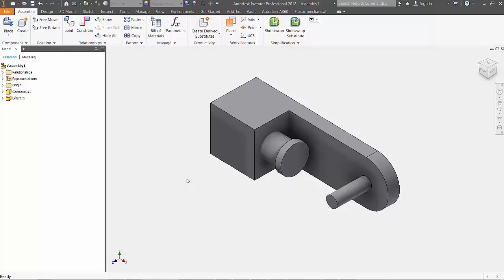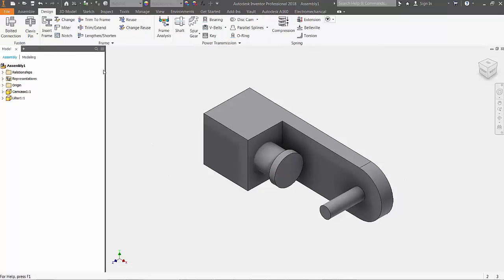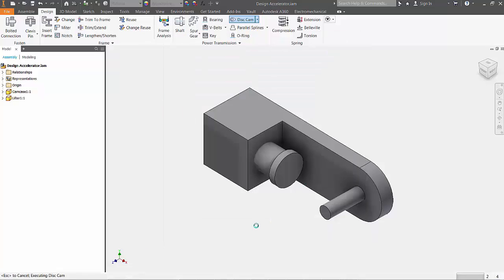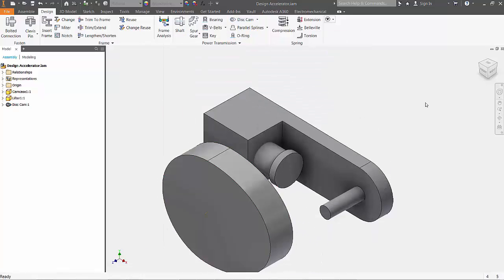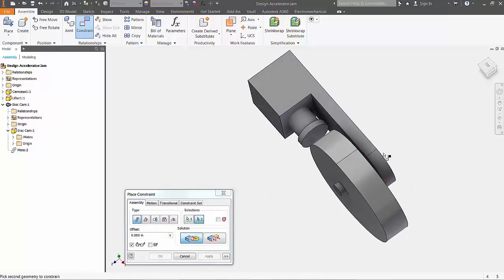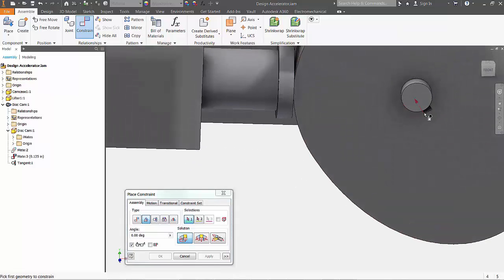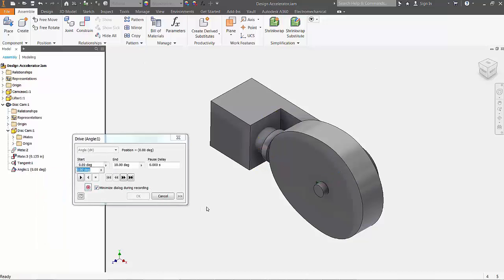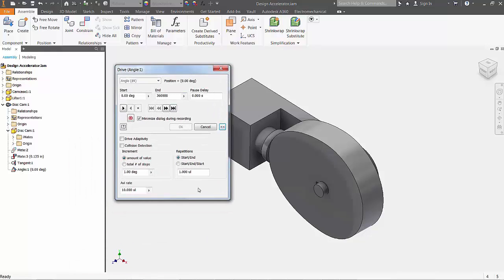Inventor 101: Design Accelerator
In part 21 of the Autodesk Inventor 101: The Basics series, we'll take a look at how design accelerator can be used to speed up your design process, as well as provide accurate motion between parts.

Follow along with the book